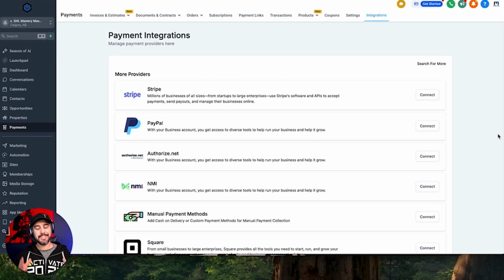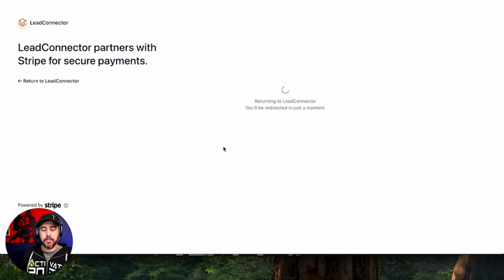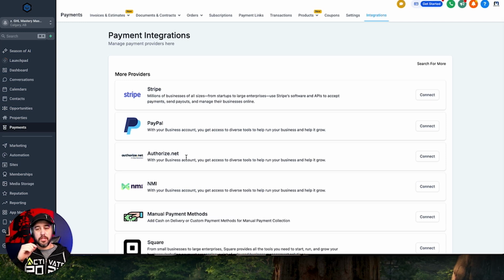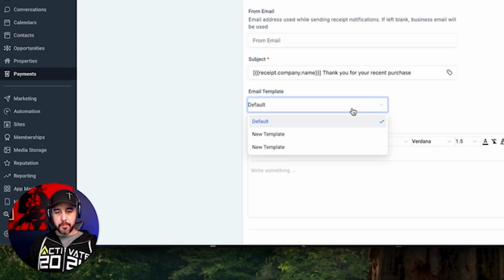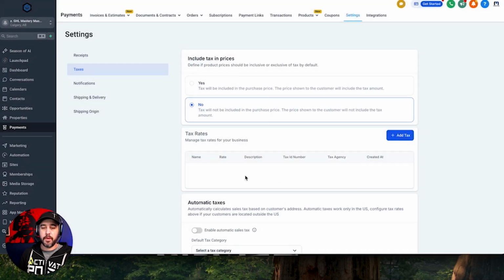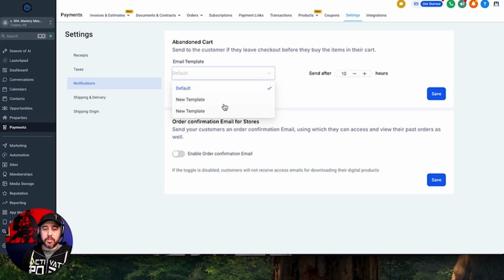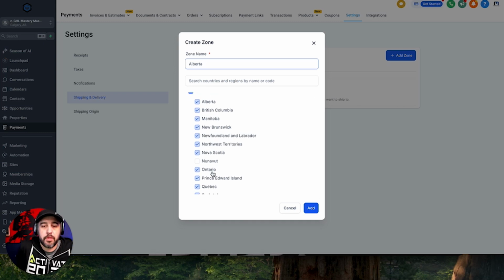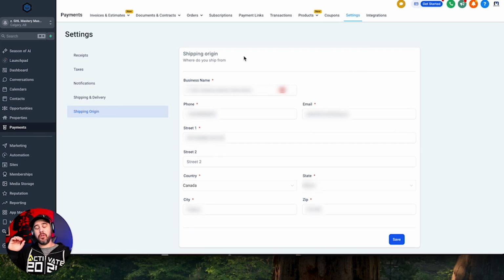How to Set Up Payment Gateways in GoHighLevel (Step-by-Step Guide)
In this video, I walk you through exactly how to set up payment gateways in GoHighLevel, including Stripe, PayPal, Authorize.net, and more. Whether you're building your first SaaS product or just want to make sure your payment and tax settings are correct, I break down each step clearly so you can start collecting payments without confusion. I also cover how to handle test vs live environments, receipt templates, shipping rules, and more—so you're fully set up to go live.

If you're building inside the HighLevel platform and want to scale faster, this tutorial will save you hours of frustration. And if you're ready to take things further, check out the GHL Mastery Program linked below. We offer live help every weekday to support your builds, troubleshoot issues, and level up your skills with bonus resources like snapshots and AI systems.